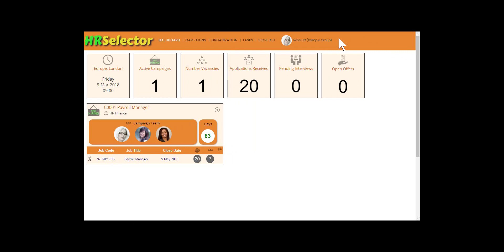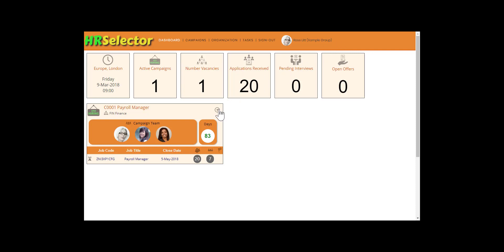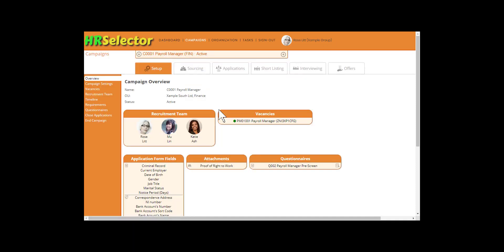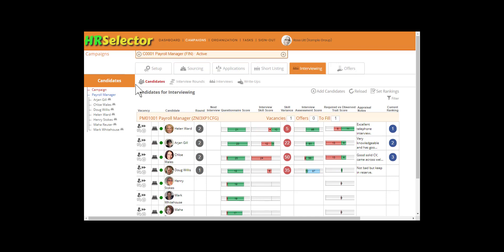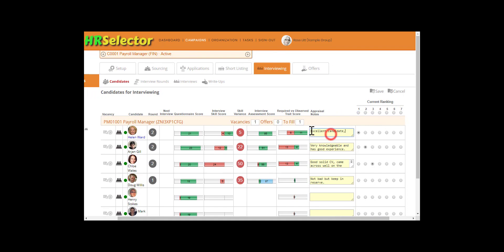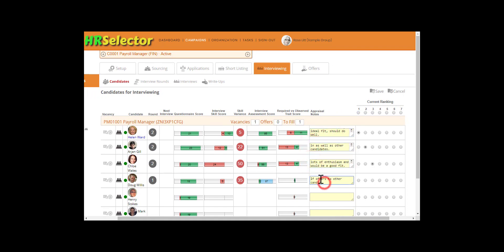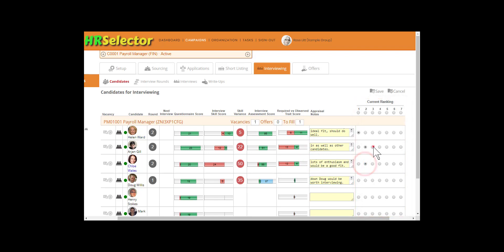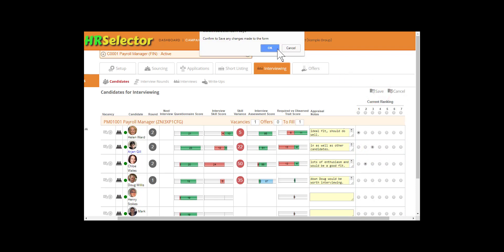HR Selector Recruiter Round 2 Interviewing Set Ranking (2018.01)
A tutorial that covers how the recruiter can set the candidate rankings after a round of interviews.
(01_02_14)
[Superceded by (2019.01)]